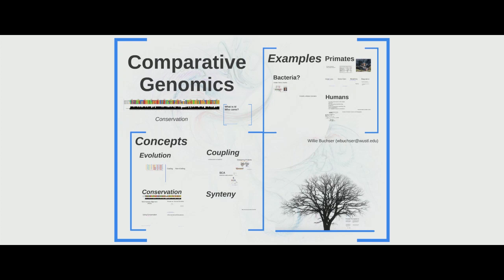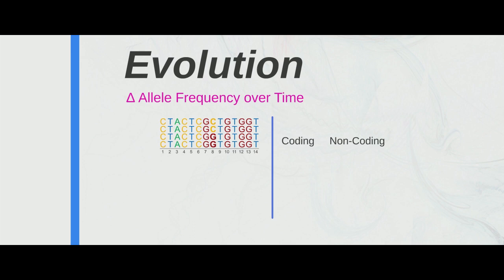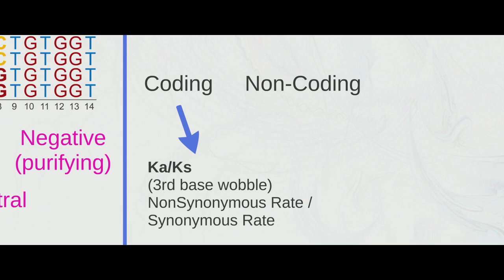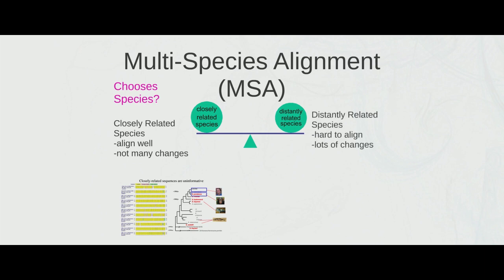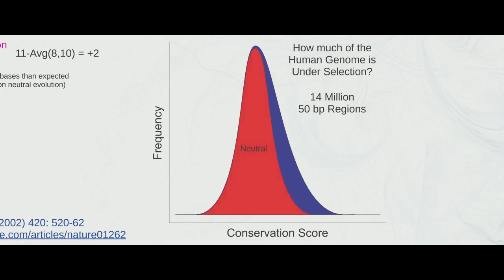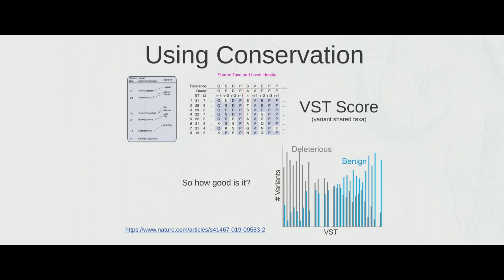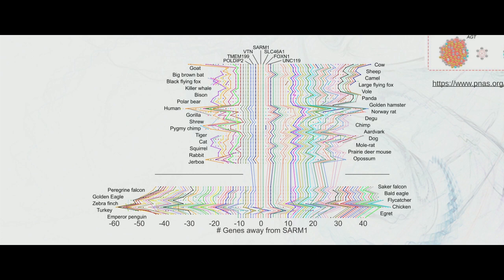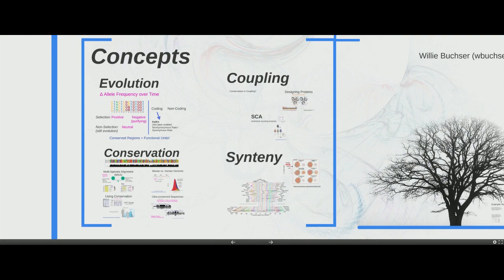Comparative Genomics Part 1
Graduate Genomics
Comparative Genomics Sessions (3 parts total)